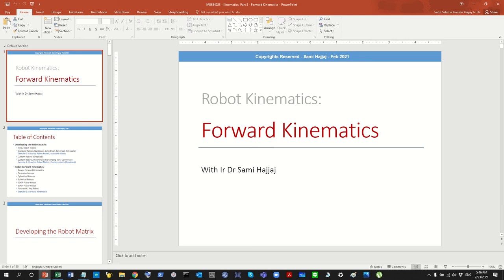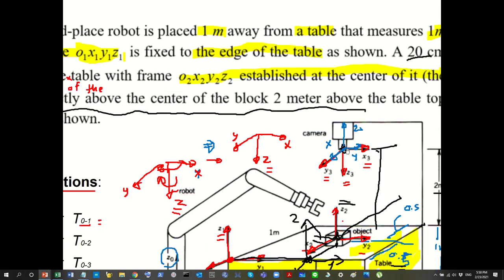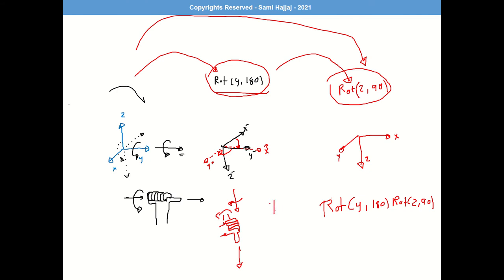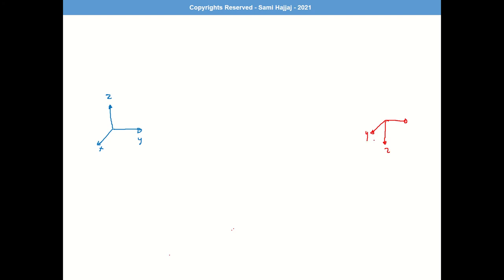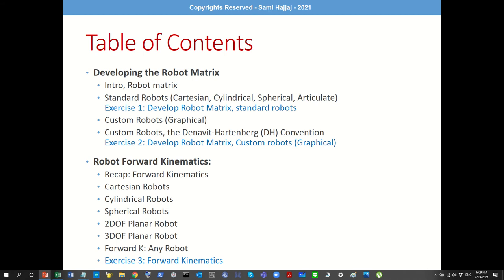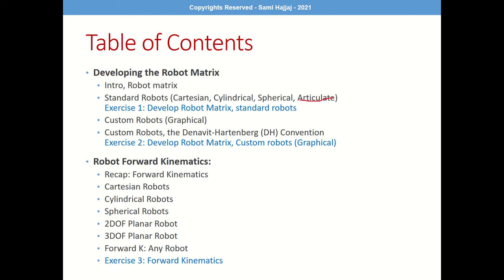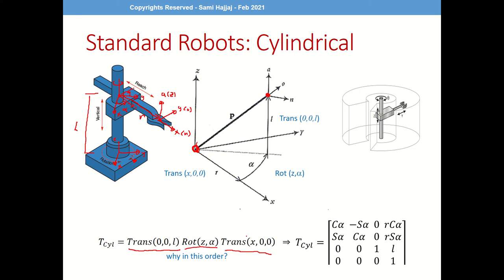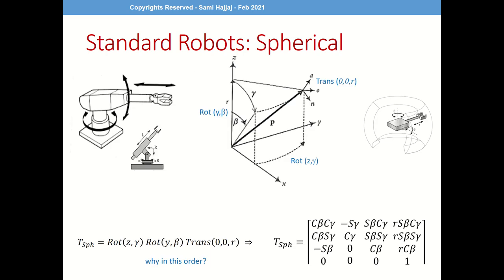Robot Kinematics - Part 3 - Forward Kinematics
This video covers Robot Kinematics - Forward Kinematics (with Graphical methods revisited) :

0:00:00   Intro (and recap of earlier parts)
0:03:30   Graphical methods (Example 3), Revisited
0:22:22   Forward Kinematics, intro
0:25:51   The Robot Matrix
0:28:29   Developing the Robot Matrix - Algebra
0:45:42   Developing the Robot Matrix - Geometry
1:21:22   Developing the Robot Matrix - The DH method (intro)
1:32:15   Using The Robot Matrix (for all robots)
1:45:36  Closing

Part of a Lecture Series titled: Automation & Robotics